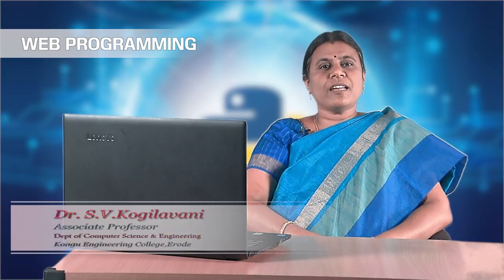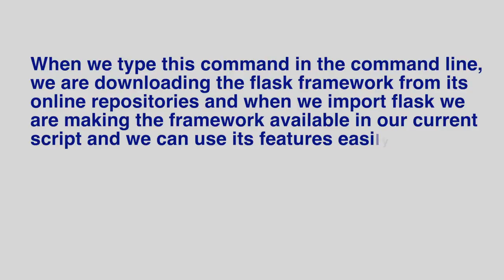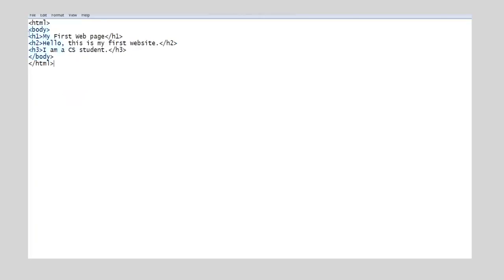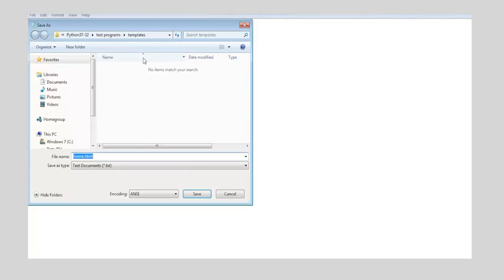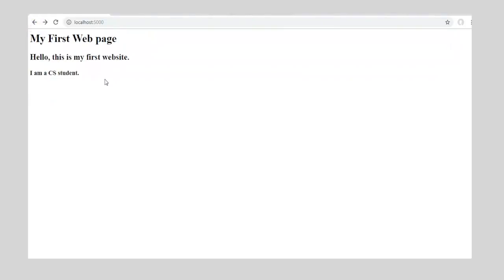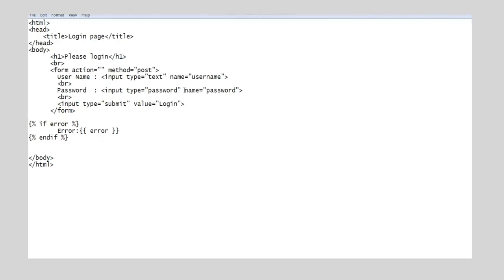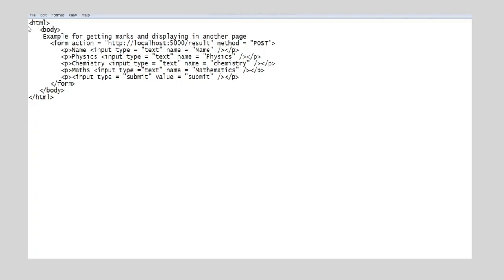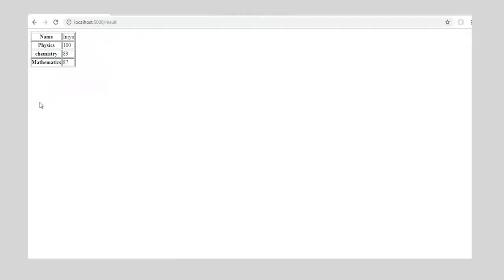PSAPP 40 Internet Data Handling and Web Programming